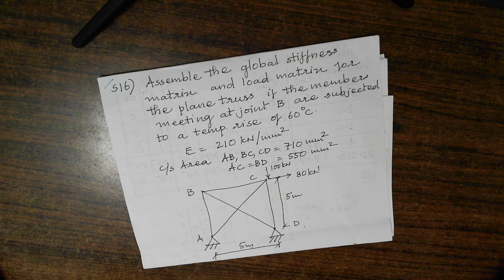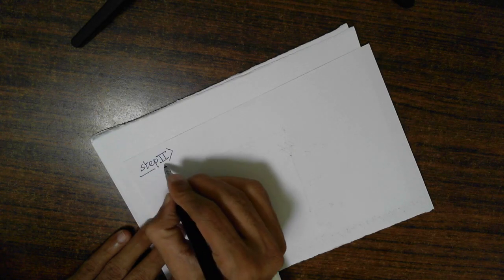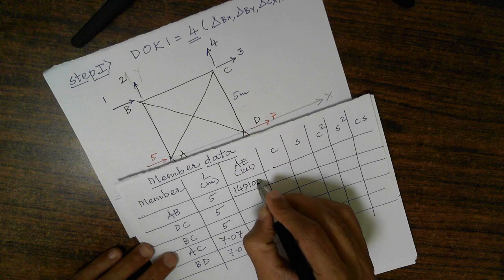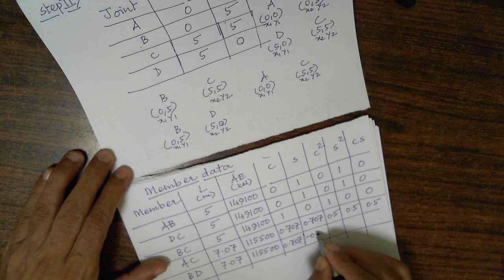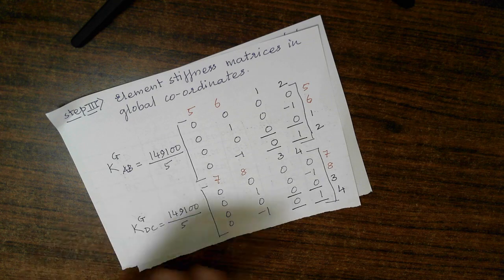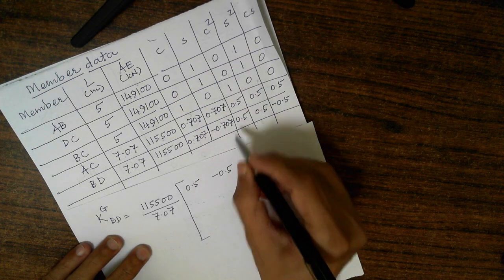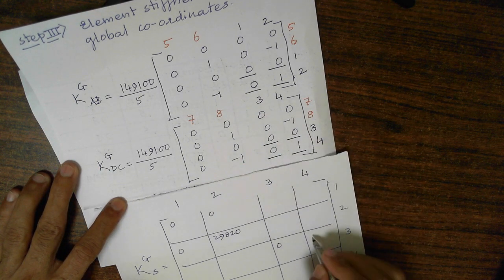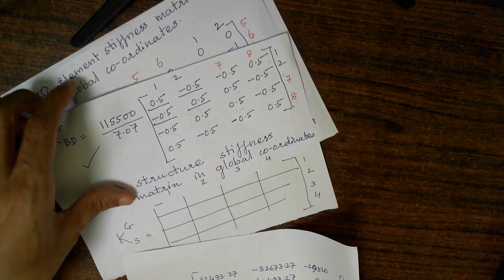Analysis of a truss subjected to temperature stresses : TRUSS element method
This video explains the solution steps in analysis of indeterminate truss subjected to temperature stresses.